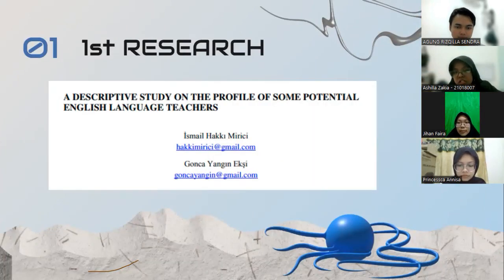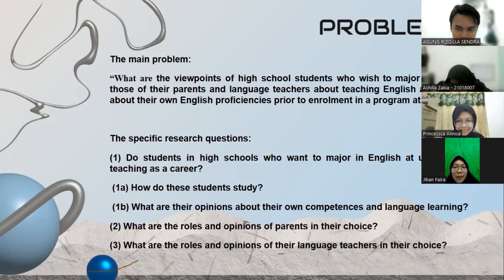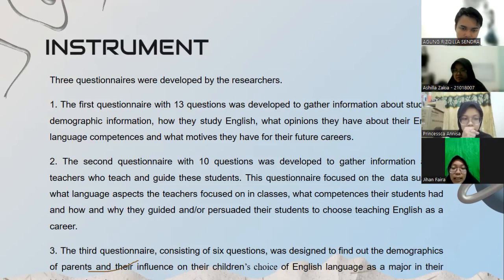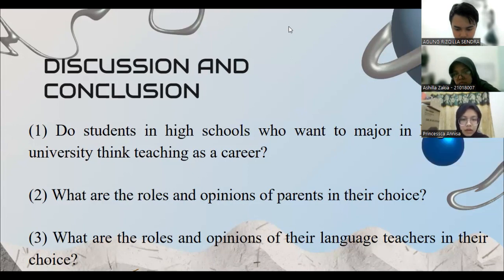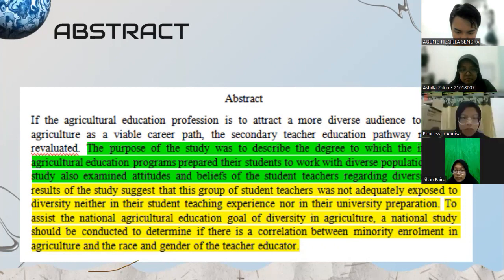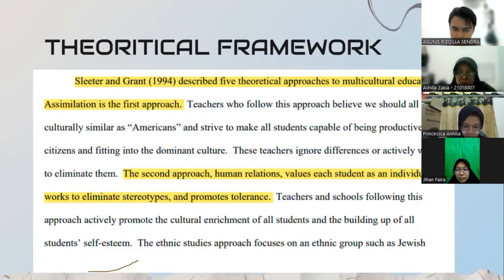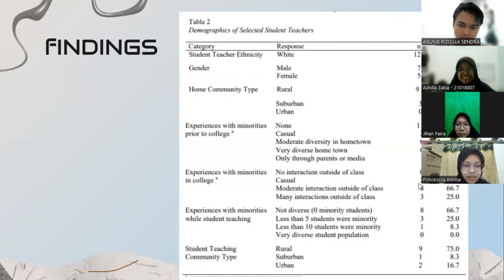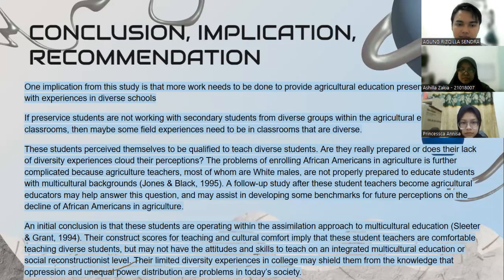GROUP 5 - DESCRIPTIVE RESEARCH - RESEARCH ILT (re-upload)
Originally i upload it unlisted on February 28 2023